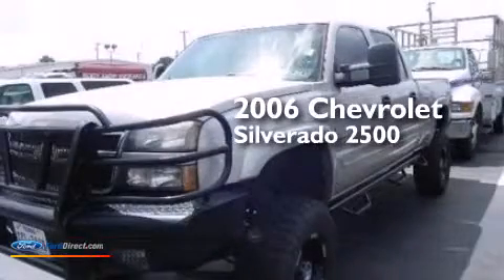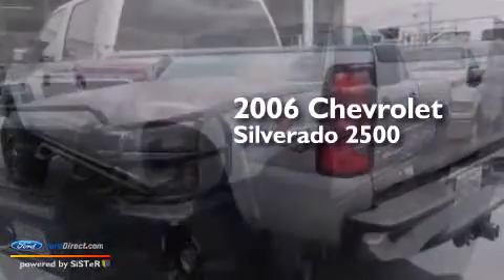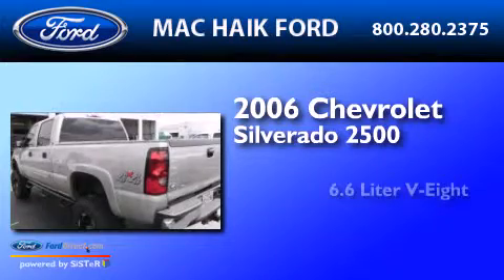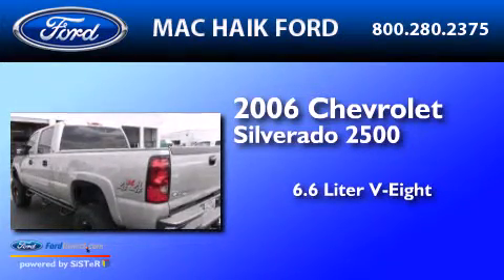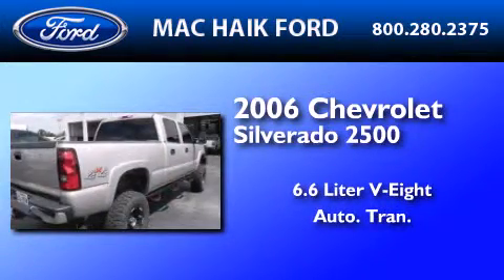Preowned 2006 CHEVROLET SILVERADO 2500HD Houston TX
We have been honored to serve the Houston TX area , we promise that your experience at our dealership will exceed your expectations ! Year : 2006 Make : CHEVROLET Model : SILVERADO 2500HD Engine : 6.6L V8 32V DDI OHV TURBO DIESEL Trans . : AUTOMATIC Exterior : SILVER Stock : D3594A Mac Haik Ford Inc. 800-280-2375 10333 Katy Freeway Houston , TX 77024